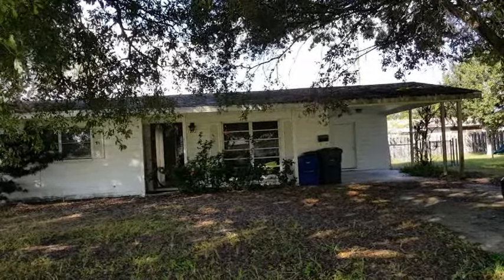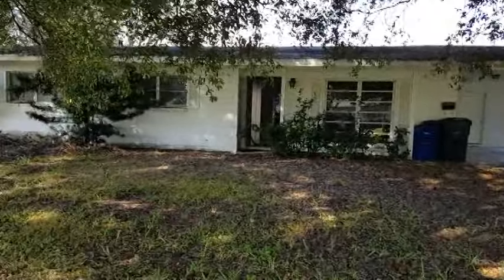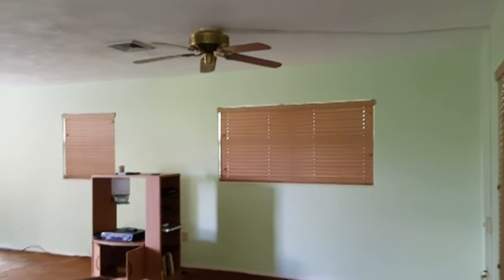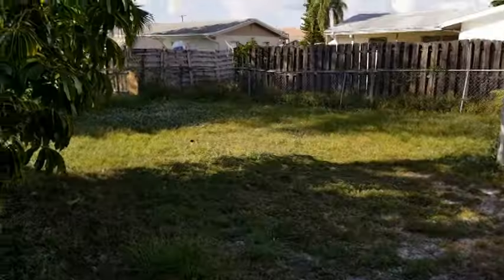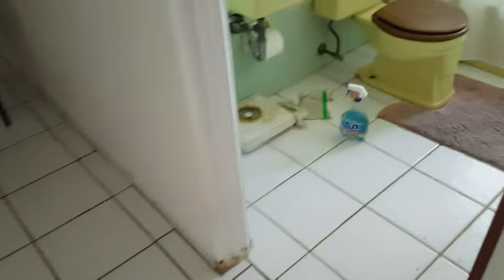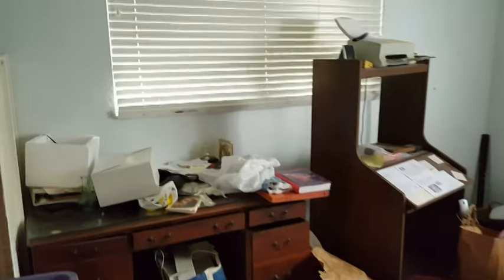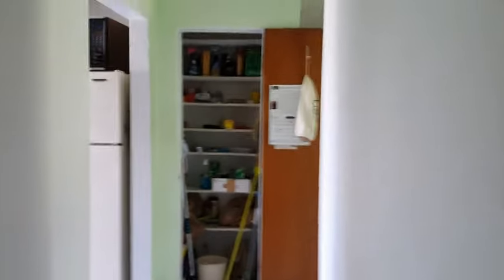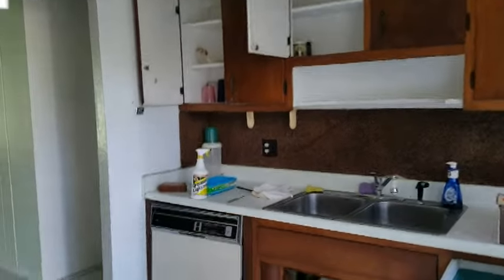Deal of the Day - 1443 Byron Rd , Fort Myers, FL 33907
Dave Dettmann, a Florida real estate broker and owner of REAL EDGE Real Estate Brokerage takes you on a walk through the most recent bank repo, short sale or other foreclosure property recently acquired by his company.  Here we have a look at the property in its present condition before clean-up or any other type of work is done.  Dave will point out all the areas that need repair, the time he expects the repairs to take to complete, and the estimated cost of the repairs.  He will tell you what they paid to acquire the property, and what they expect to re-sell it for, then outlining the profit margin and making a judgment call as to how good of an investment it will be.  Dave has been in the real estate business since 1988, and has been flipping houses since 1996.